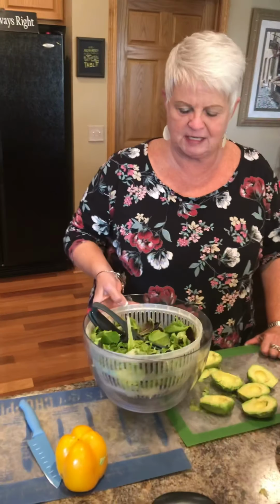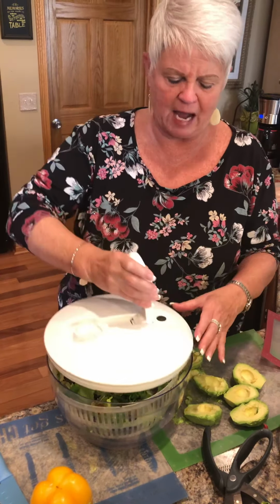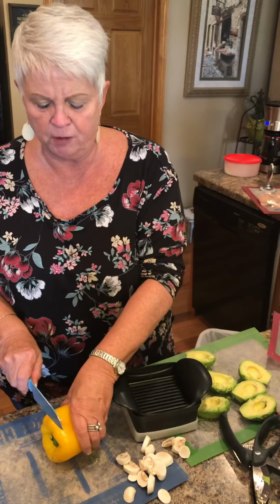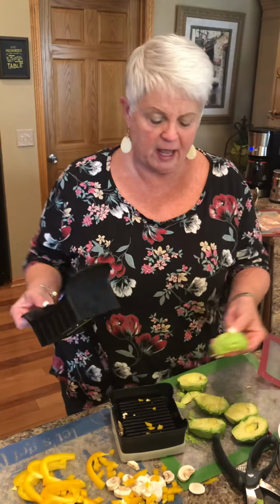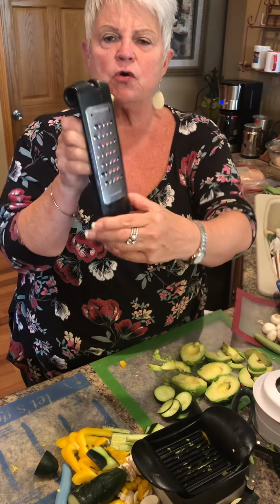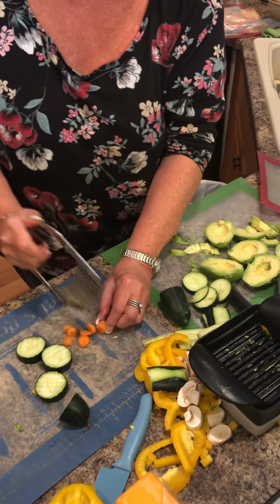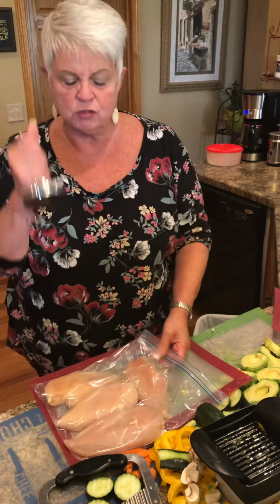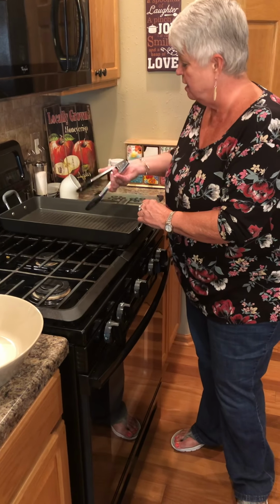Pampered Paula’s Salad Demi